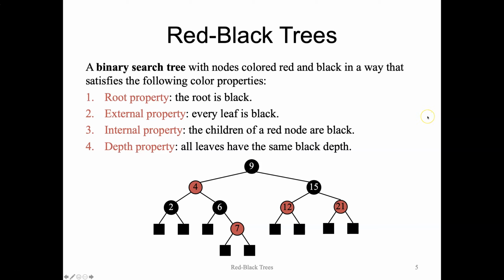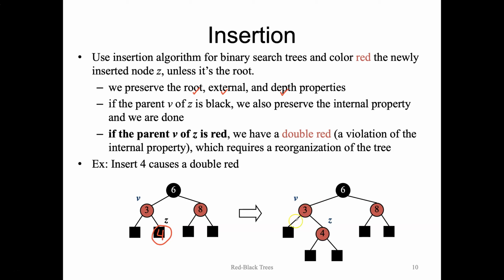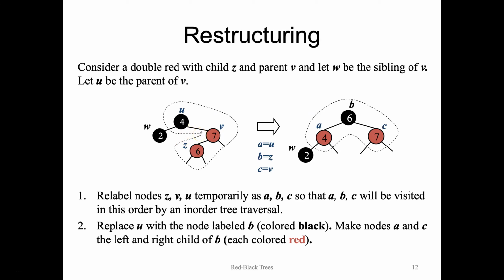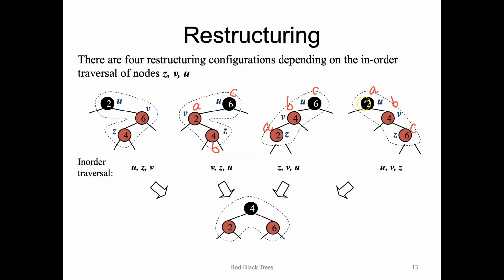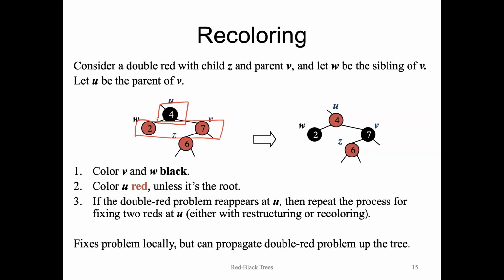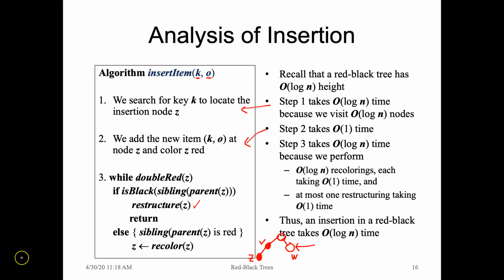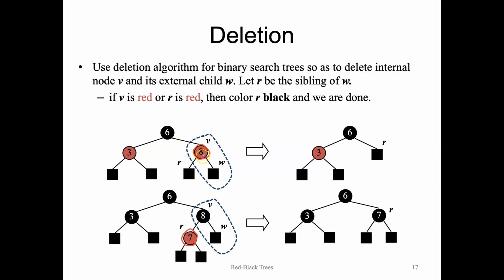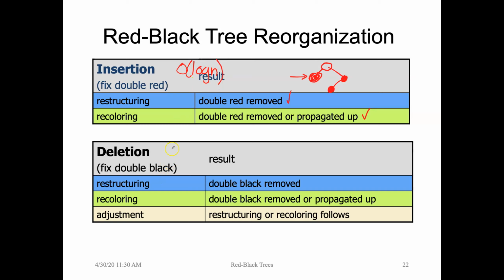Red Black Trees Part 2